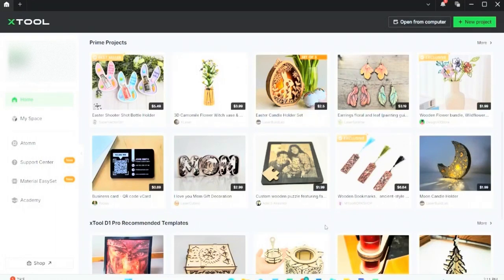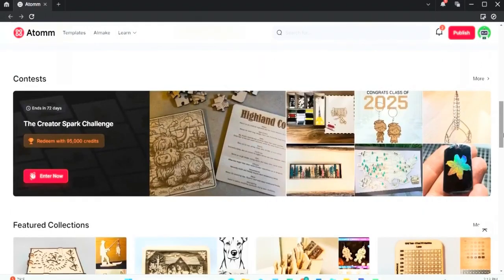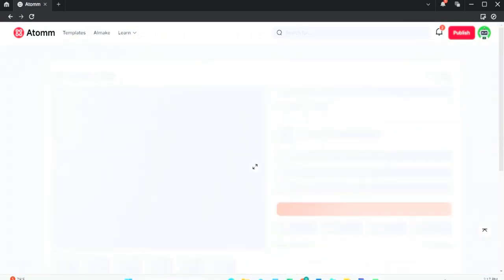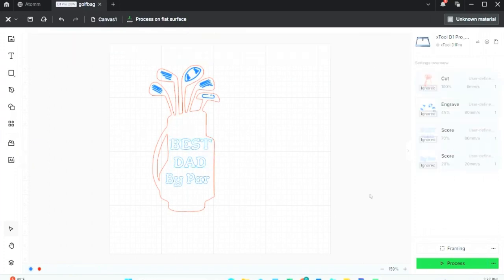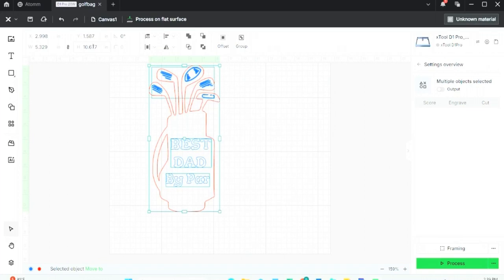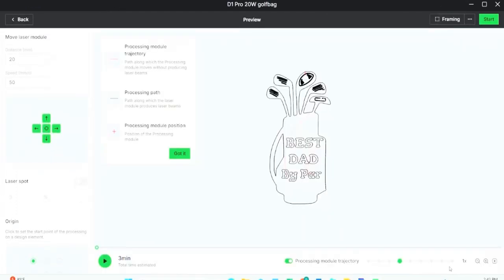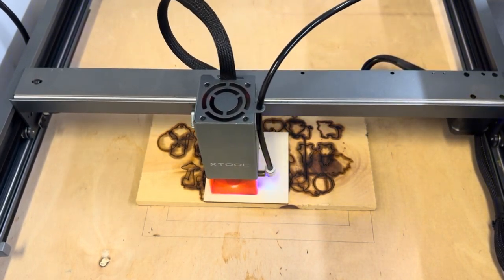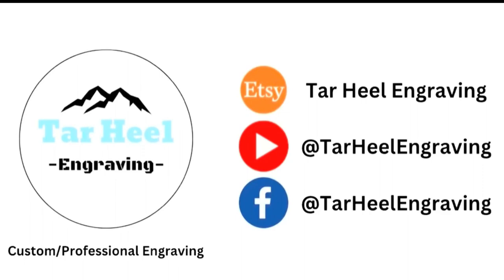Mastering Templates in xTool Creative Space | Engraving Tutorial (Step-by-Step Guide)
In this video, I walk you through how to find and use a template in Xtool Creative Space. I picked one, set it up, and showed the engraving process on my machine. Perfect for beginners wanting to see how templates can make projects faster and easier!

Since the xTool D1 has been discontinued, check out this excellent alternative—it's a easy to use and powerful option worth considering

xTool M1 Engraver (Amazon)
xTool F1 Engraver (Amazon)